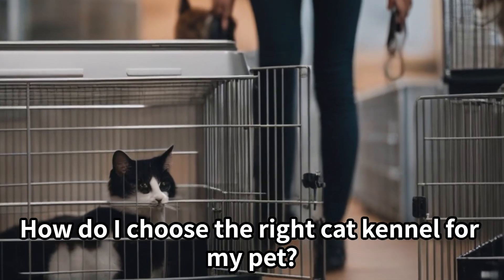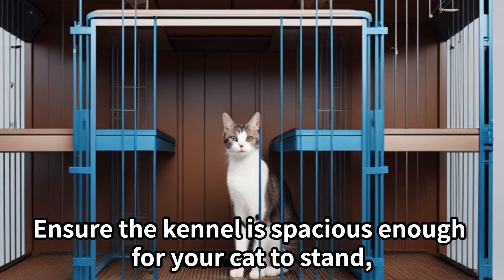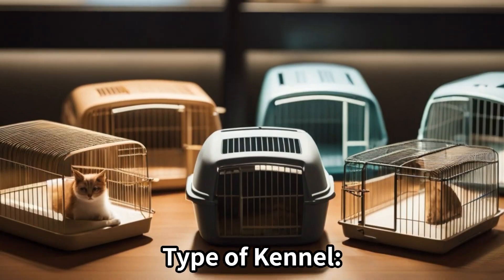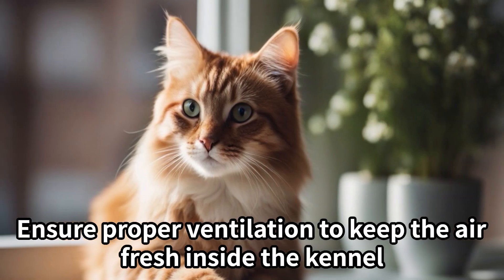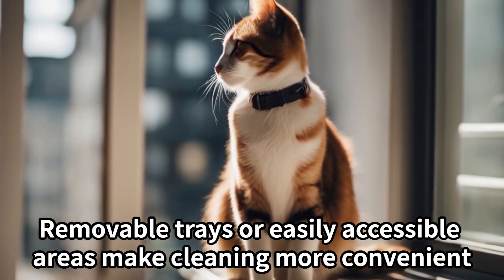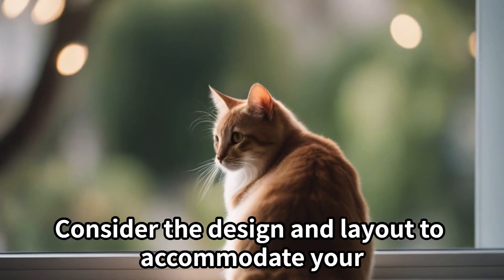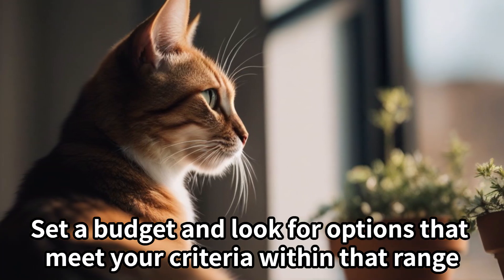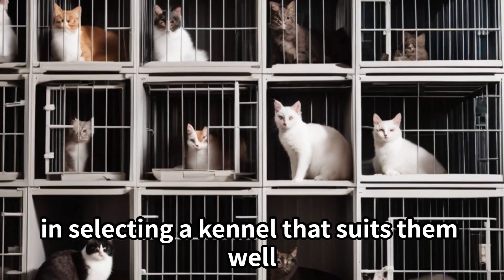How do I choose the right cat kennel for my pet?